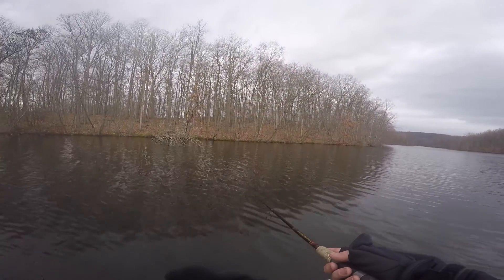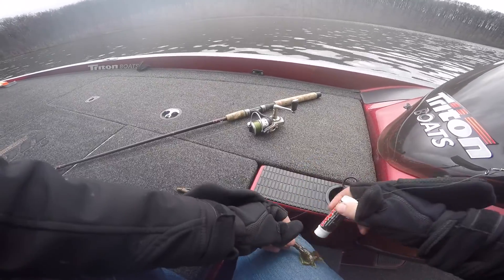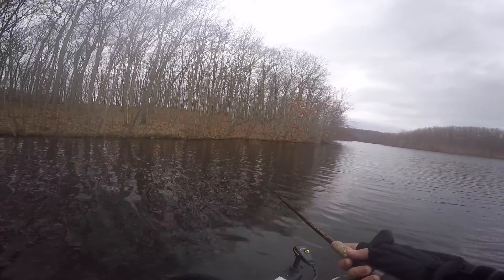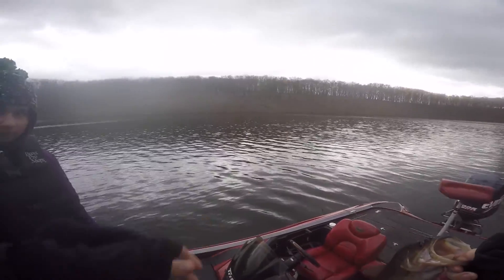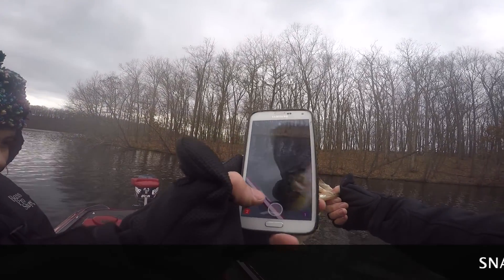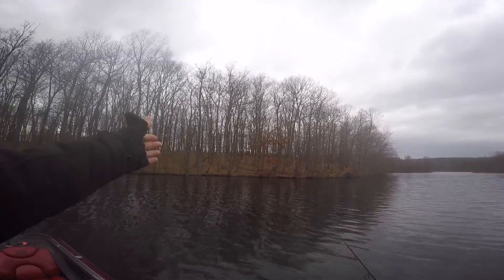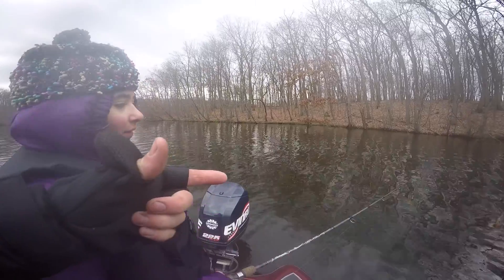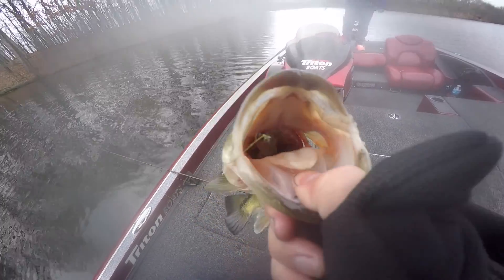GoPro: Catching Fish In Winter, Tips!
A good start to the new year, fishing on January 1st, caught 4 total, lost a couple. But the best part was figuring out the pattern finally. Caught them using a Rage Craw in Falcon Lake color, covered in Fishsticks, dragging the bottom slow, on the bottom of a steep drop off, with chunk rock at the bottom, where the current breaks on the backside of an island.

Sorry about the steam on the camera, it was a little cold.

Date : Jan 1
Time : Noon
Lure : Rage Craw, Falcon Lake Color
Rod/Line : 6'6" Med XF, 15lb Seaguar Braid